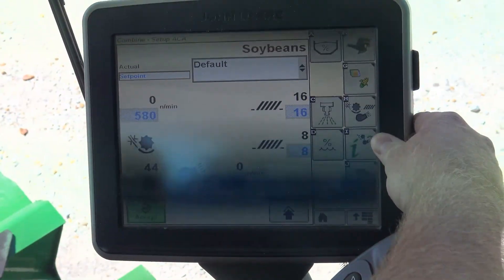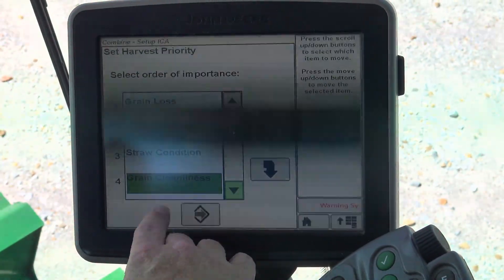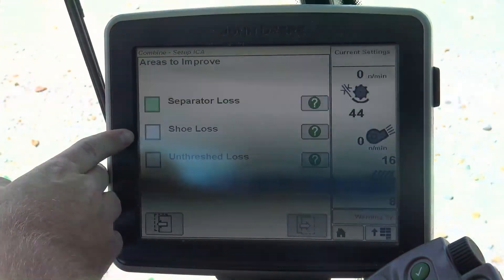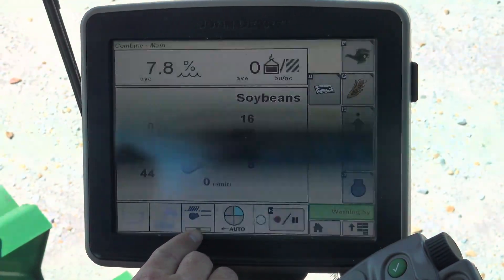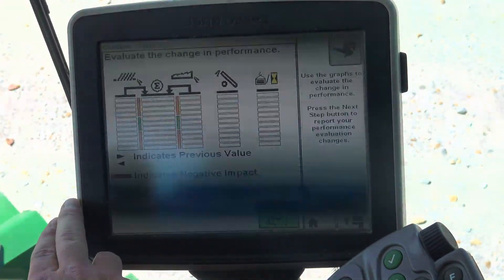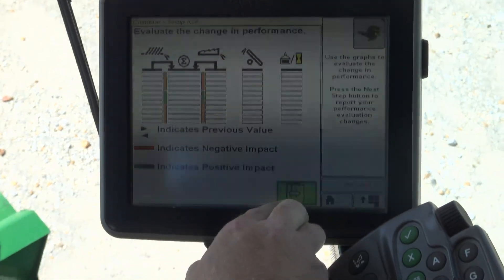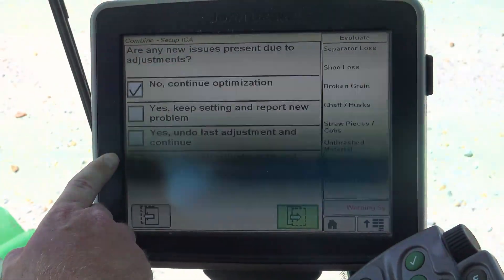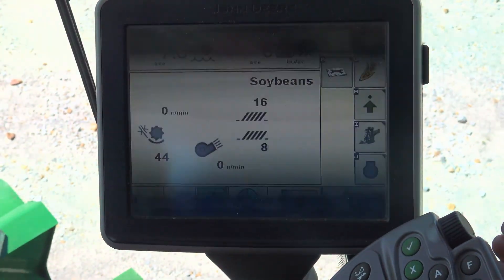John Deere S600 Series Interactive Combine Adjustment ICA Set Up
Watch here to see how quick and easy it can be to set up the Interactive Combine Adjustment (ICA) on a John Deere S600 Series combine!